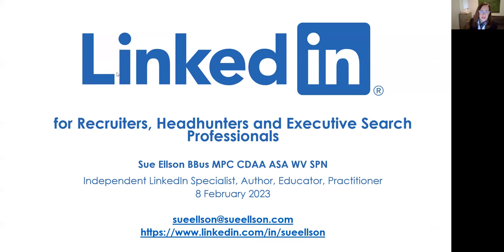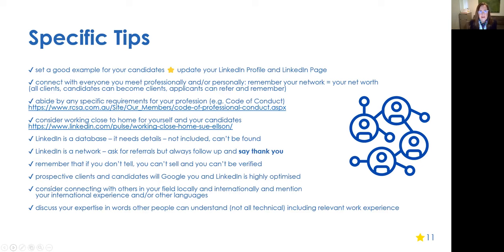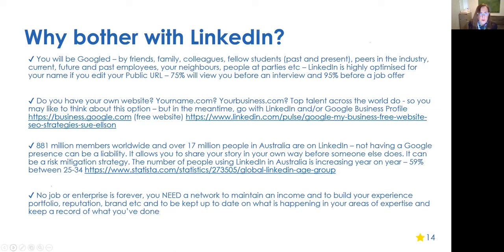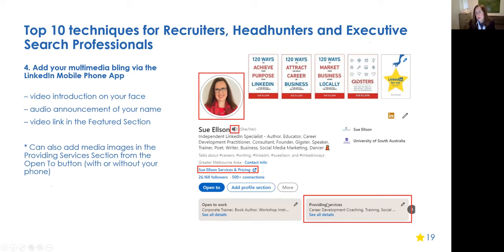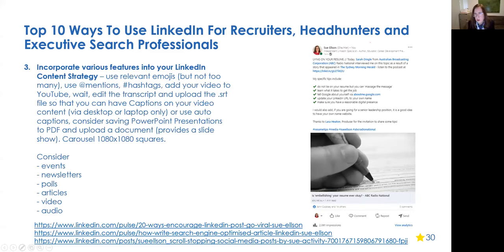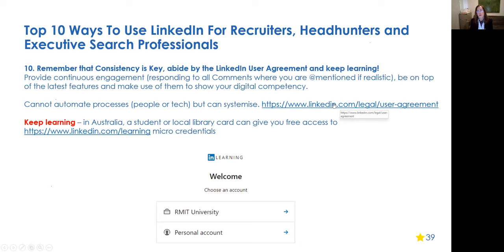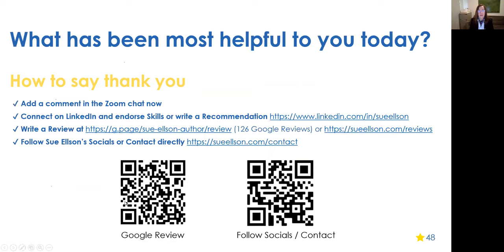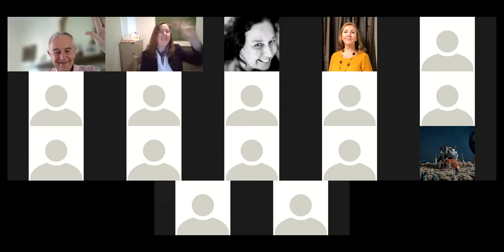LinkedIn for Recruiters Headhunters and Executive Search Professional Sue Ellson LinkedIn Specialist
LinkedIn for Recruiters Headhunters and Executive Search Professional with Sue Ellson Independent LinkedIn Specialist

My latest book, ‘LinkedIn for me and my career or business’ launched on 23 January 2023

As a recruiter, headhunter or executive search professional or someone who supports one, do you know how to get maximum value from LinkedIn?

Do you know how to share your story on LinkedIn?
How can LinkedIn help you?
Do you know how LinkedIn can attract aligned opportunities?
Do you know how to engage with the newsfeed, curate or create content?
Can you manage your LinkedIn activity in 20 minutes per week and get the results you want?

➡ Learning outcomes
✔ top 10 techniques for Recruiters, Headhunters and Executive Search Professionals
✔ top 10 ways to use LinkedIn for Recruiters, Headhunters and Executive Search Professionals
✔ top 10 ways to manage your LinkedIn activity in 20 minutes per week

➡ Who this event is for?
✔ Recruiters, Headhunters and Executive Search Professionals still studying courses and/or completing micro credentials
✔ People who support Recruiters, Headhunters and Executive Search Professionals
✔ Teachers, Trainers, Lecturers, Academics
✔ Members of Professional Associations
✔ Educators, Practitioners and Consultants

➡ Presenter - Sue Ellson BBus MPC CDAA ASA WV SPN
Sue Ellson is an Independent LinkedIn Specialist (since 2008), a former banker and a gigster (a person who uses technology to attract aligned gigs). She has been recognised by the is on a list of international LinkedIn Experts list for 2022 and she is the author of five books on LinkedIn, Careers and Business, Hyper Local Marketing and Gigsters. Sue provides training and consulting services to individuals, small, medium and large businesses, corporates, schools, universities, associations and government in Australia and overseas and has been attending up to four events every week since 2000 to keep herself up to date.

✔ a mobile phone with the LinkedIn App installed and signed in

✔ ability to ask any questions you have in the chat facility or via DM to Sue

➡ Follow Sue Ellson on social media now to stay up to date!

Sue Ellson Website - includes Publications, Presentations, Podcasts, Poems, Services, Clients and Reviews

➡ Share the recording
You are encouraged to have two screens open during the session and have Zoom on one screen and your LinkedIn Profile open on the second screen so you can make some edits immediately.

🎁 Special Gift for attendees
There will be a special gift available for people who attend or watch the recording

🤝 Please note that all of Sue Ellson's presentations are designed to be informative, practical and up-to-date - the only issue you may find is that there is too much information!

▶️ Previous Insight Events - instant access to the slides and recordings